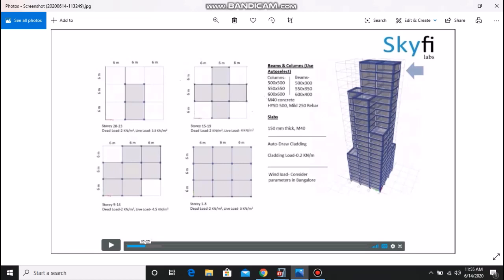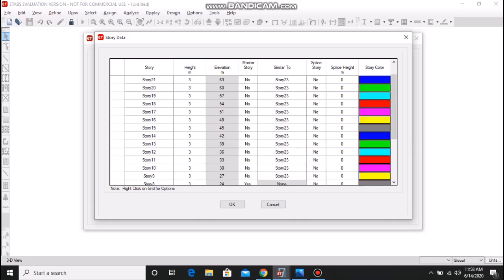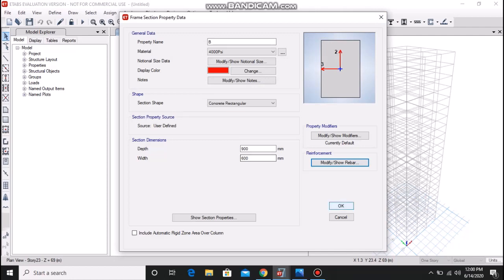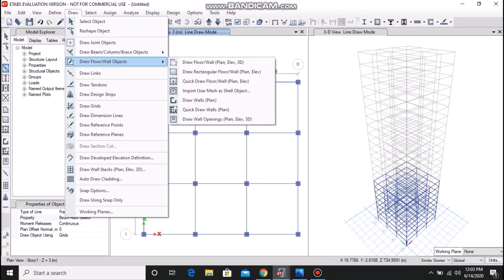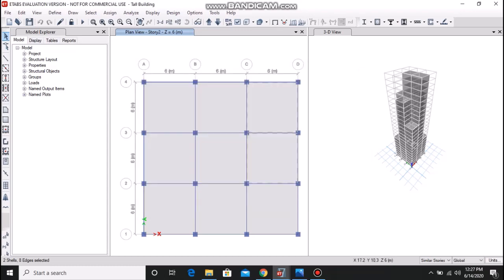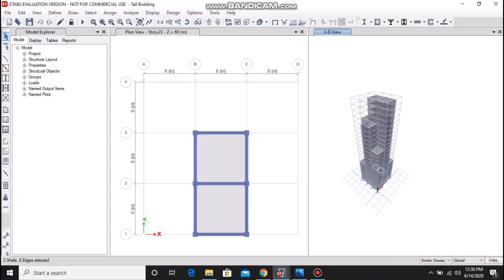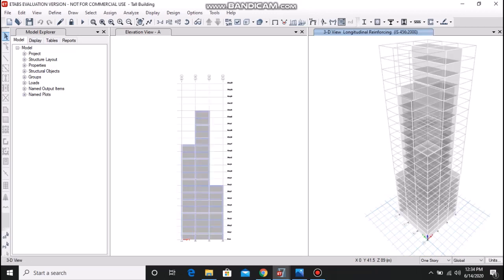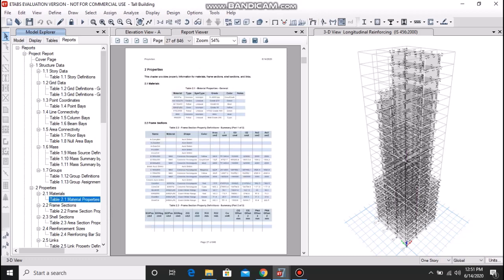Tall Building Design - Project assignment for Skyfi Labs online course - by Ahammed Shafvan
This video is made by Ahammed Shafvan of Cochin University Of Science and Technology College as part of the final assignment of Tall Building Design course from Skyfi Labs. The Tall Building Design online video tutorials from Skyfi Labs was used to complete this project.
I used Skyfi Lab for Study and its one of the best choice about me.because best presentation and everything ok. Its really feels as like real in this Lock Down Time.
*Sorry for the volume pitch variation. Its because I edited the video as increased the speed 1.25x for reduce the size and length of the video.
Any doubts, You can ask it on my comment section.